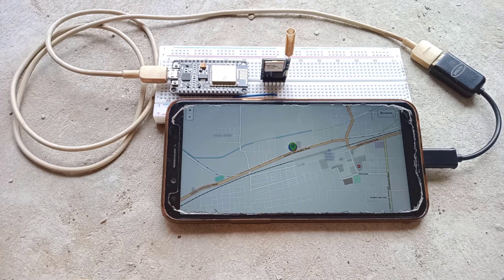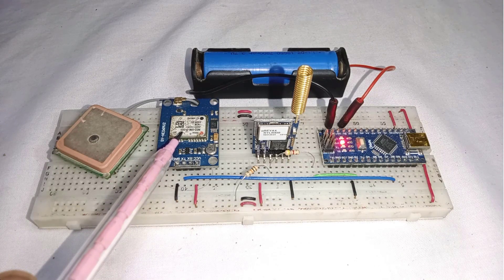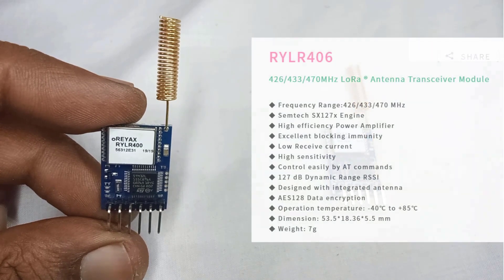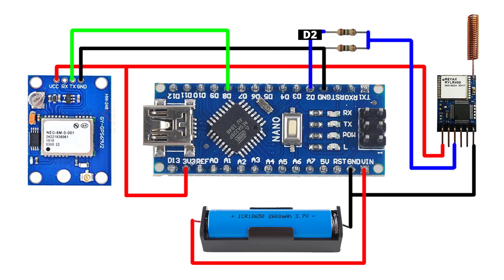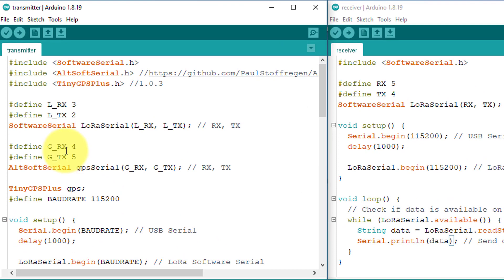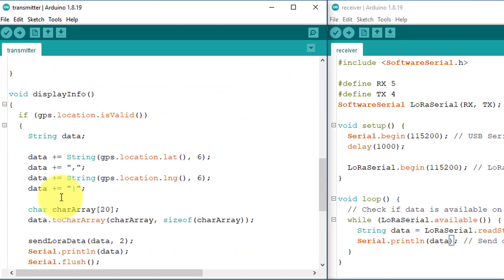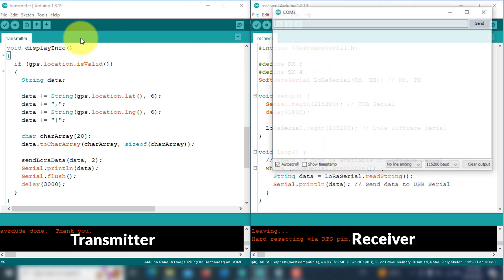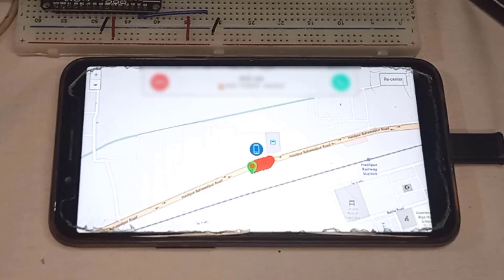LoRa GPS Tracker Project with Google Maps - Arduino ESP8266 RYLR406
In this video, you will learn how to create a GPS Tracker using a LoRa module with an impressive range of 15 kilometers. The best part is that it doesn't require an internet connection or a GSM network, allowing you to use it anywhere. The project consists of two devices: the Transmitter and the Receiver. The Transmitter, powered by an Arduino Nano, sends GPS coordinates to the Receiver using a Long Range RYLR 4.6 LoRa module. The Receiver, equipped with a NodeMCU and connected to an Android phone, receives the GPS data and displays it in real-time on Google Maps using the Arduino ESP32 GPS Map app. The video provides wiring diagrams and code explanations for both devices. Join us as we guide you through the step-by-step process of building this GPS Tracker, offering precision and reliability for tracking objects within a range of 10 to 15 kilometers. Get ready to enhance your tracking capabilities with this exciting project.

1. RYLR406 LoRa Transceiver module
2. NEO6M GPS Module
3. Arduino
4. NodeMCU
5. Resistor 1K and 2K